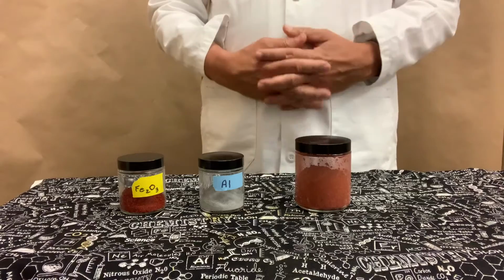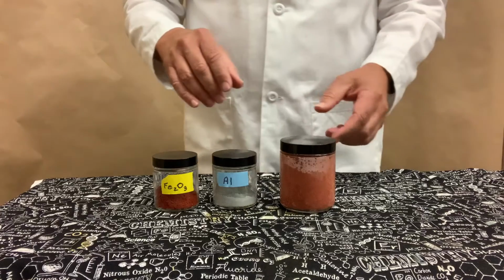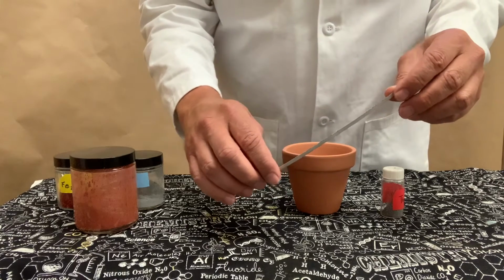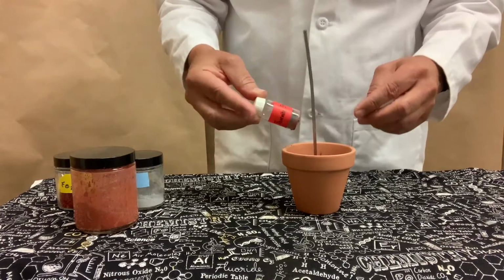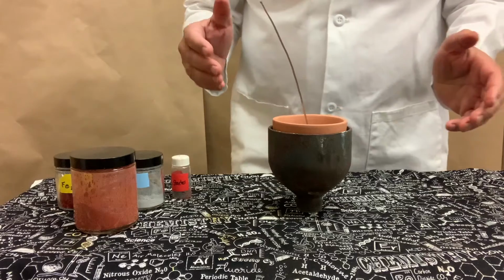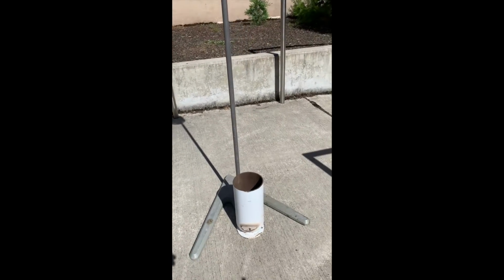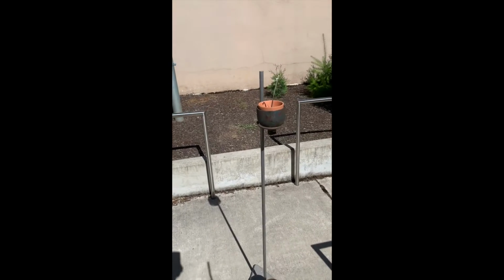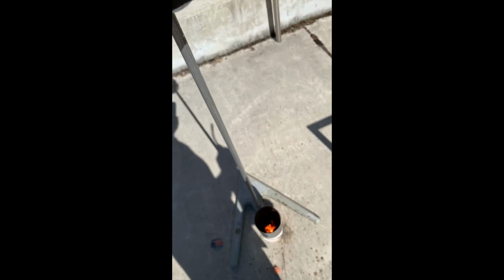Thermite Reaction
Aluminum and iron(II) oxide react to produce enough heat to melt the iron metal that is formed.